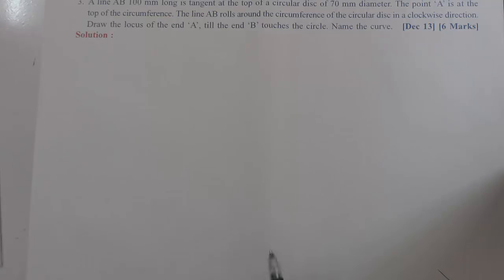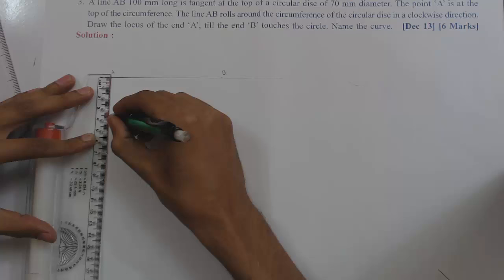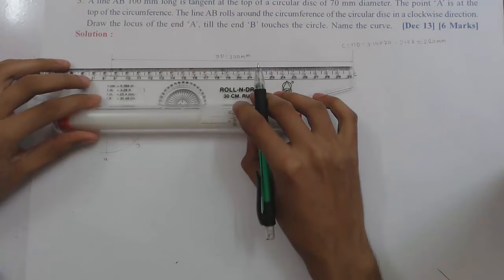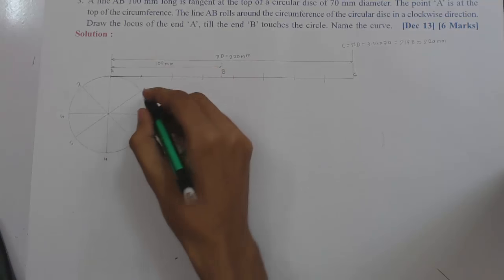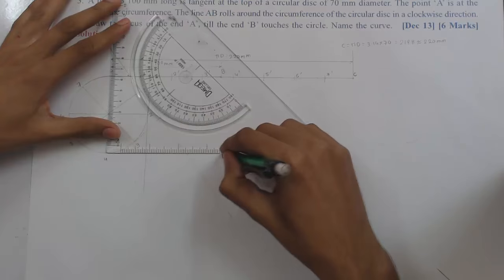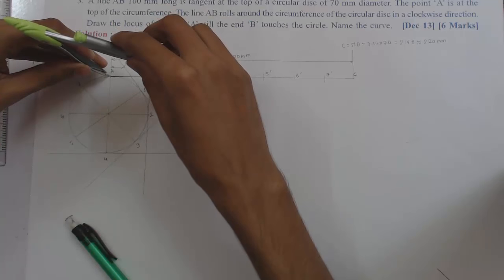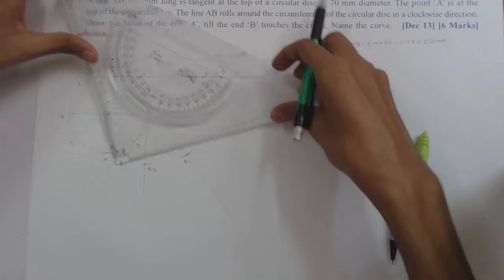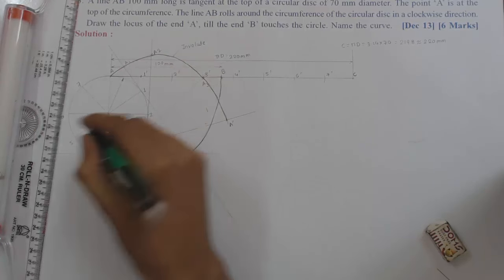Involute Q 3 Dec 13